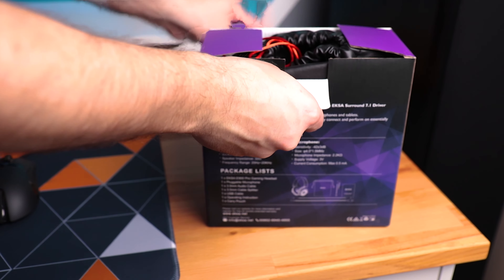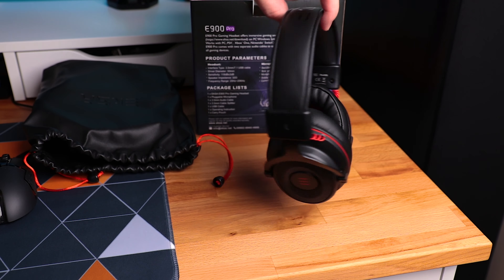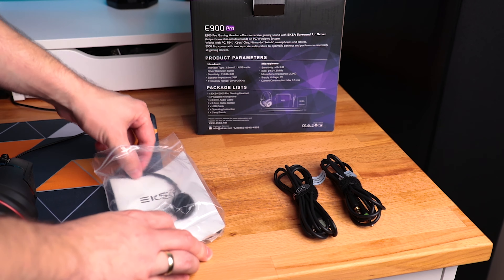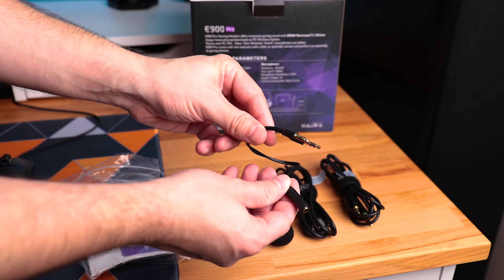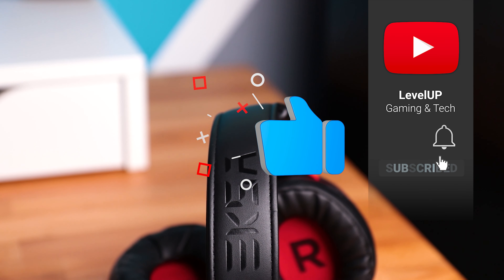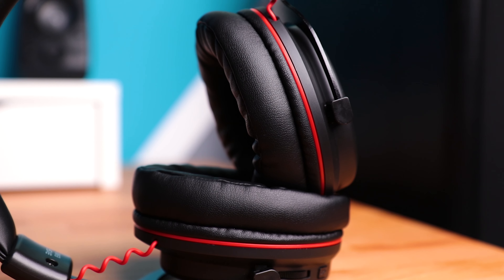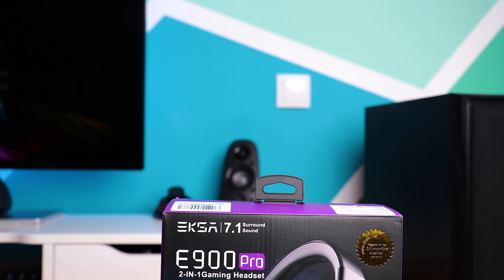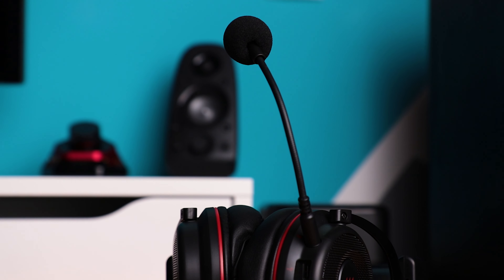EKSA E900 Pro Headset review - 7.1 Gaming Headset 🎧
Really nice gaming headset with USB Type C connection as well as standard 3.5mm jack featuring 7.1 virtual surround sound. And all that for $40! Check them out 🎧